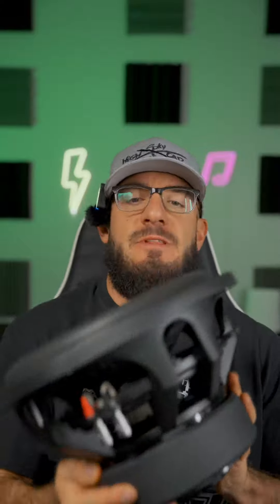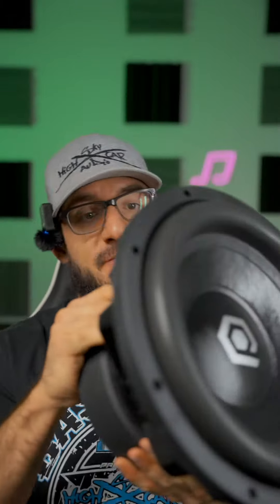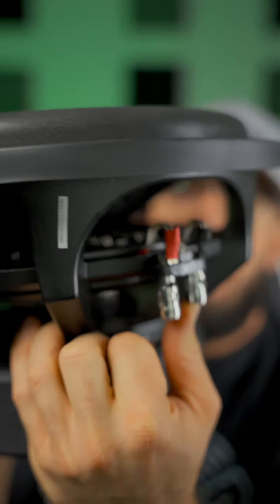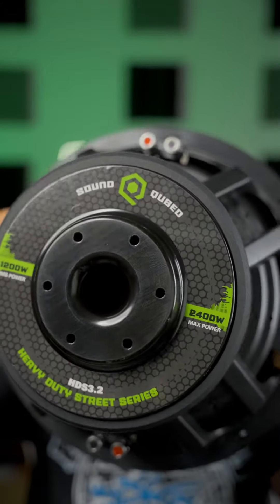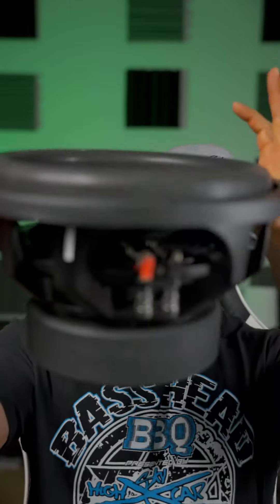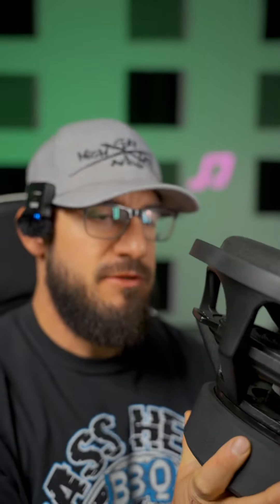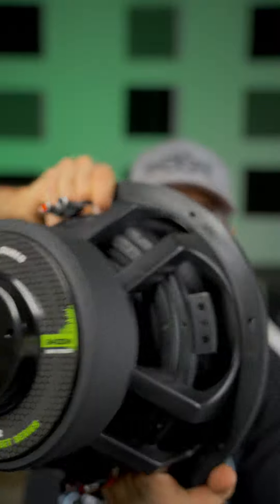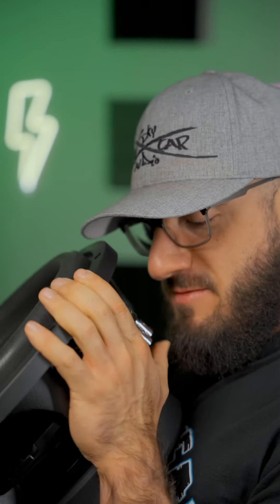Soundqubed HDS3.2 subwoofer. Every bassheads dream 🫣